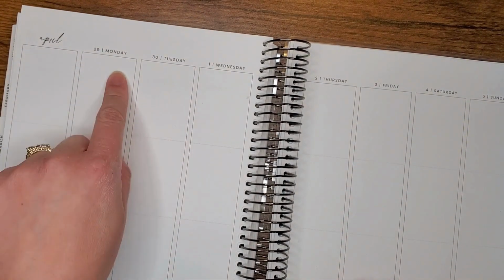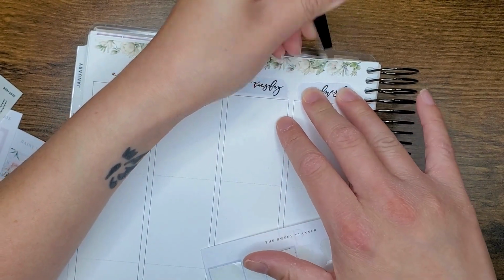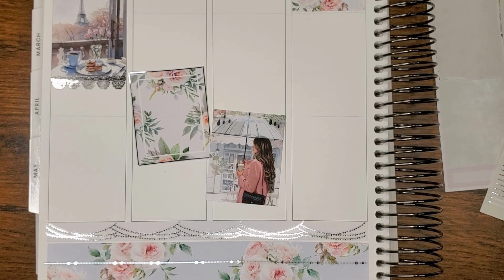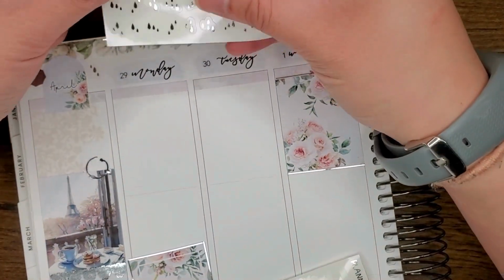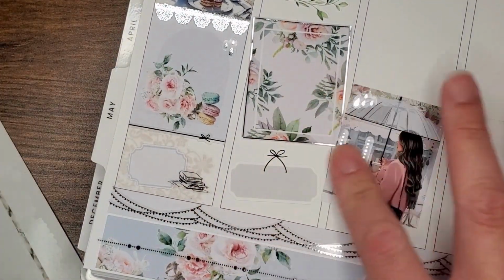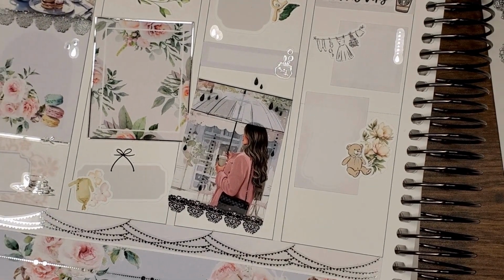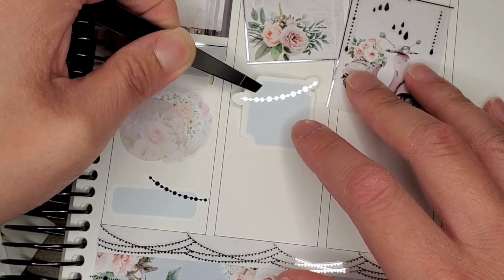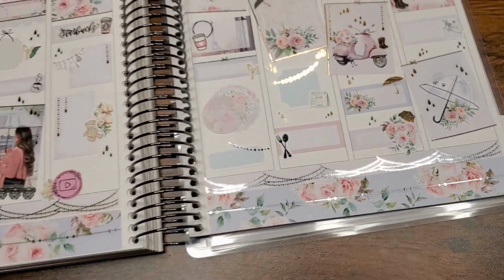Plan With Me | April 29 - May 05 ○ The Sweet Planner “Rainy Paris”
Hi everyone!
Here’s is my first Plan With Me! It’s so awkward talking to yourself to record a voiceover, but I think I did pretty okay. Give me any notes for the next one.

“Rainy Paris” – The Sweet Planner